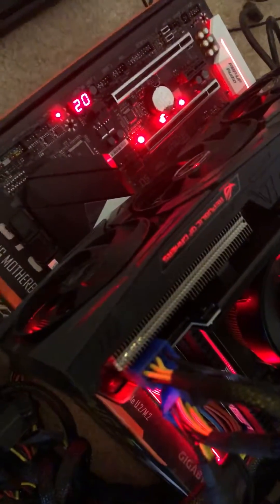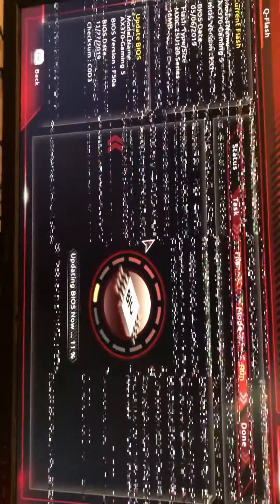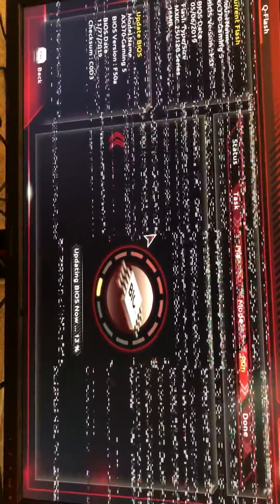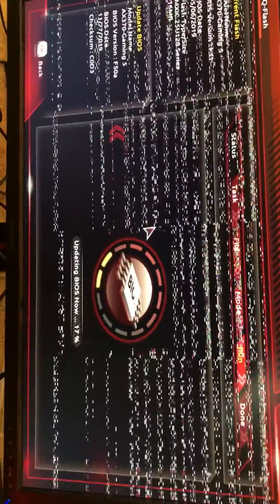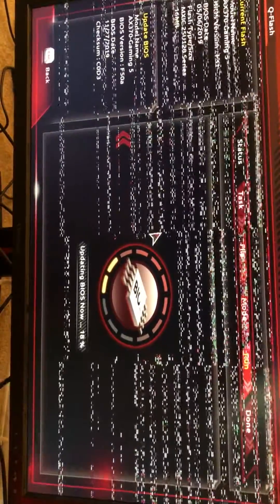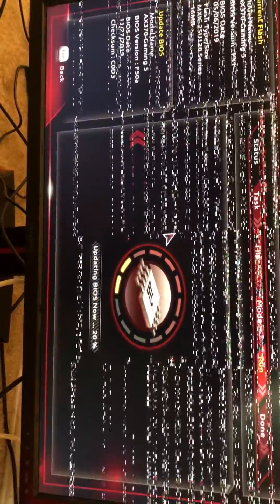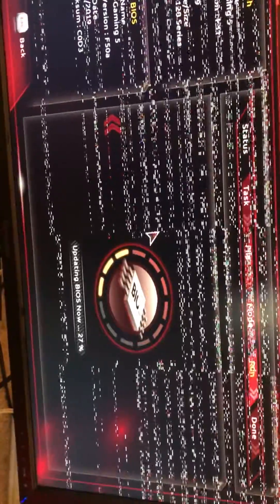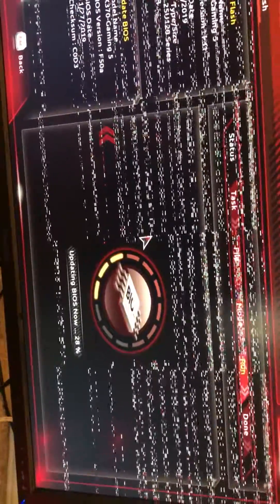Gigabyte AX370-Gaming 5 BIOS fix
After flashing to BIOS F31 from F3 I was stuck with a board that refused to POST. It would lock right at the end of the POST sequence. I tried multiple RAM kits and CPUs, and none worked. But then I pulled out the NVMe SSD and managed to get back in to Q-Flash. The screen is partially garbled but the flashing process worked. After it finished and the PC restarted, the screen was okay.

I also booted off a single DDR4-2667 4GB stick, in slot 4. I don’t know if that mattered. I was able to boot off the backup BIOS and updated that as well. Hopefully this helps some others.